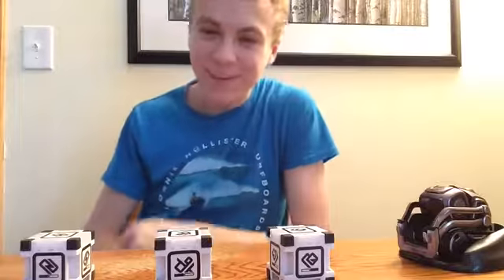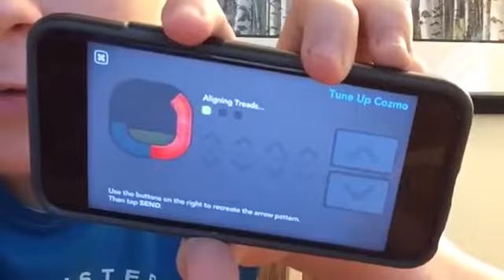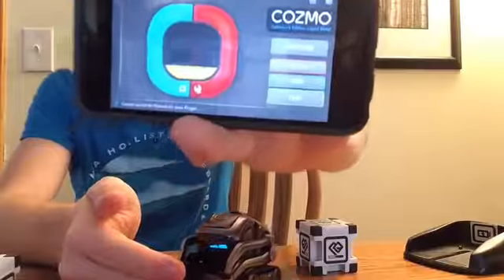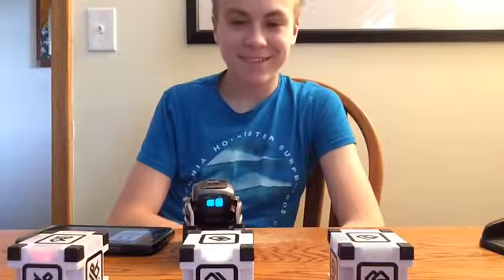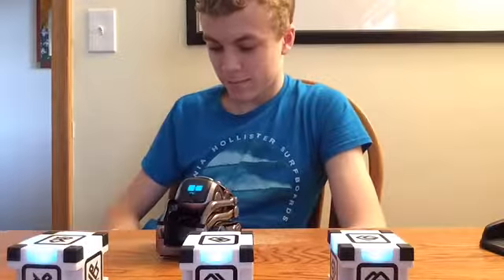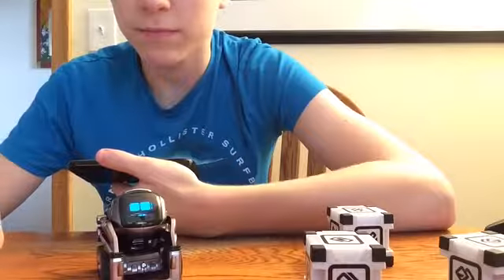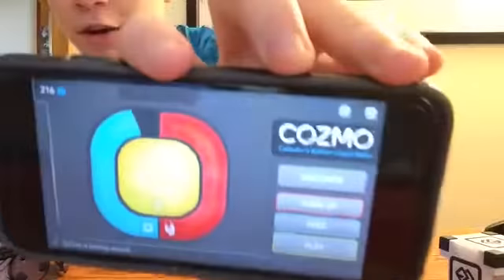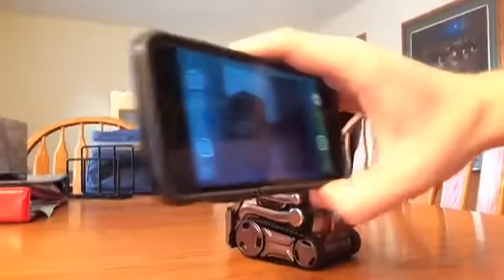Playing With Cozmo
This is a channel about me shooting dragon doing different things like vlogs, gaming videos and MORE. I hope you guys join the team and watch my videos, but I want to say that you guys are always the best and you guys help my channel so much so I want to say thank you guys so much for the support and I love every single one of you 😃👍